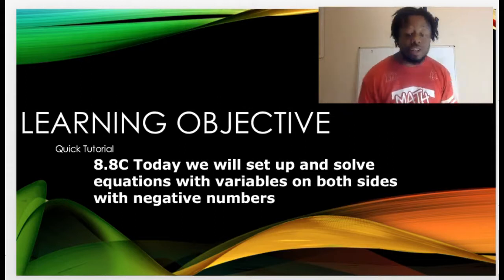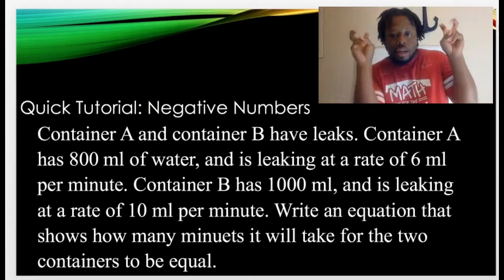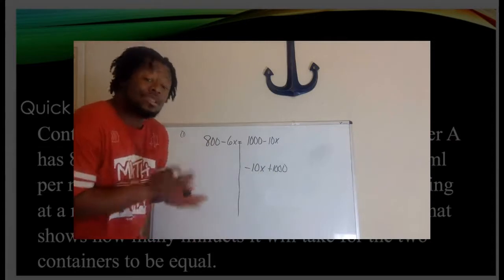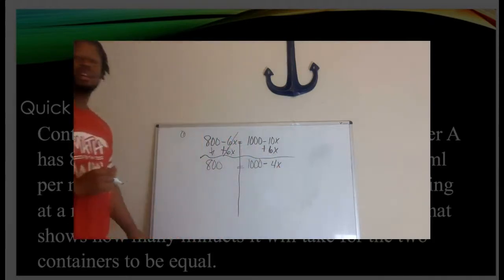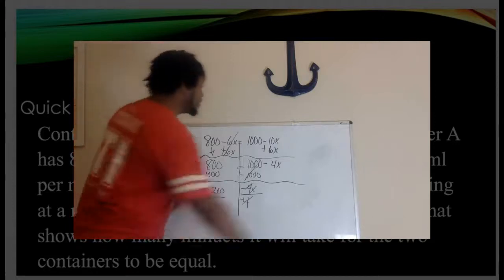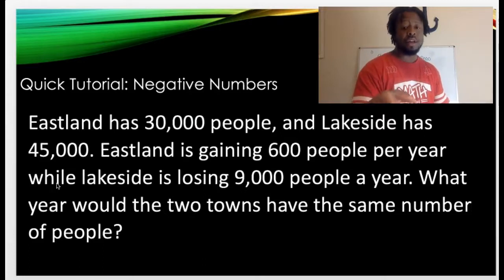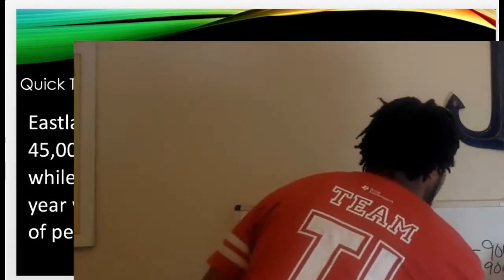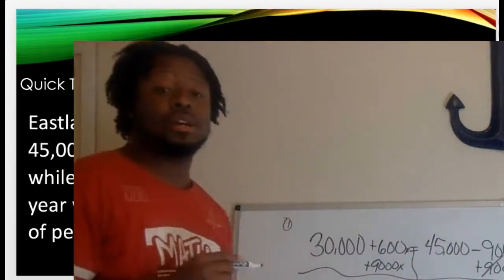Solving equations W/ Variables ( negative numbers )